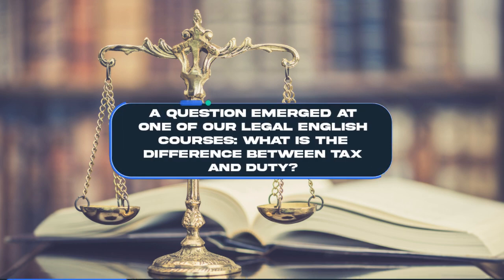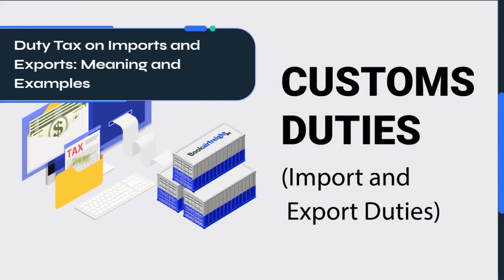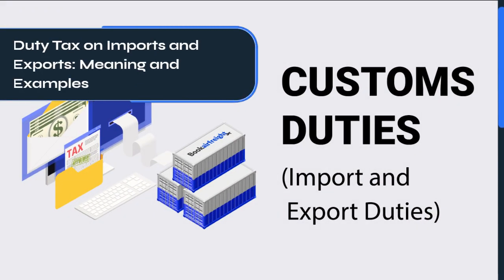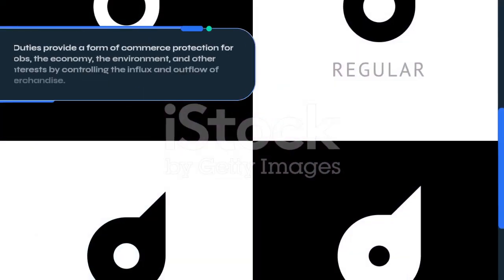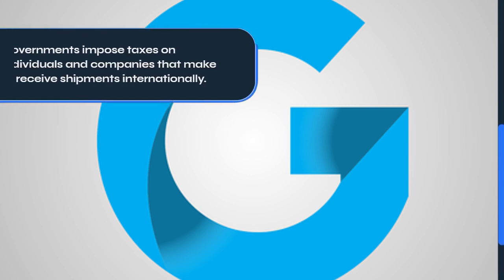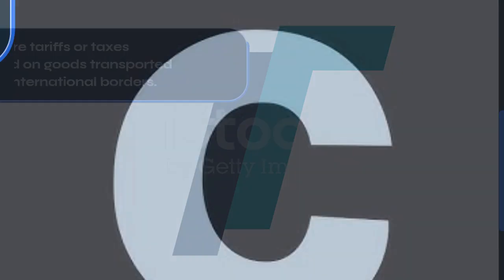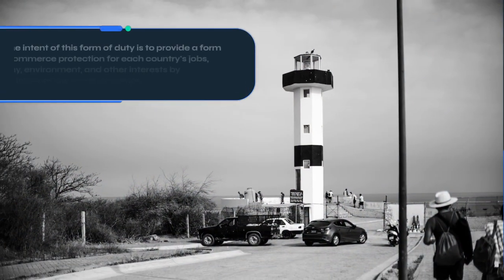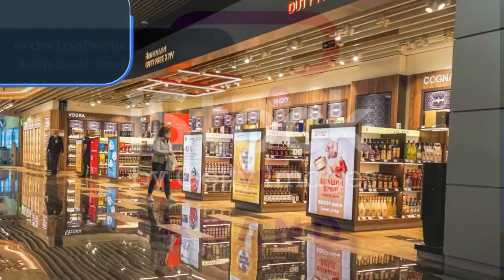MASTER LEGAL & BUSINESS ENGLISH: What is the difference between Tax and Duty?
A question emerged at one of our legal English courses: What is the difference between Tax and Duty?

Are you confused by legal jargon? Do you want to understand the law better? Look no further! In this video, we break down the difference between tax and duty. Whether you're a student, a business professional, or just someone who wants to be more informed, this video is for you. Don't let legal language intimidate you any longer. Watch now and gain a better understanding of the law.

Tax is a mandatory obligation payable to the government levied on  income, wealth, services, sales etc.
Duty is a fee charged by the government on manufacture and import / export of goods levied on goods and financial transactions.

A duty is a tax levied on certain goods, services, or other transactions. Governments commonly impose customs duties and other taxes on imports and exports. Duties, which are a form of revenue, are enforceable by law and may be imposed on commodities or financial transactions instead of individuals. The term duty also refers to the responsibilities held by an individual, especially someone in a position of power.

A duty is a form of taxation levied on certain goods, services, or other transactions that are imported and exported.
Duty rates are a percentage determined by the total value of the goods paid for in another country.
Duties provide a form of commerce protection for jobs, the economy, the environment, and other interests by controlling the influx and outflow of merchandise.
A duty may also be someone's moral or fiduciary responsibility

 I hope you enjoyed this English lesson about the differences between Tax and Duty!

⏰ Timestamps:
0:00 – Introduction – Presenter welcomes viewers and sets context about legal/business English.
0:20 – Definition of “Tax” – Explains what tax means in a business/legal context.
1:15 – Definition of “Duty” – Describes duties, especially customs/import duties.
2:05 – Key Differences – Highlights the main distinctions between tax and duty.
3:00 – Practical Examples – Offers real-world situations illustrating each term.
3:10 – Q&A Wrap-up – Answers viewer questions and concludes the session.

💭 Question for You:
What has been the most significant challenge you have encountered when speaking English?

🔔 Don't forget to:
LIKE LIKE this video if it helped you understand the power of communication solely in English
Together, we can unlock new opportunities and foster effective communication in any setting!

😎 If you liked this video, you might like this one about the Present Continuous:       • Mastering English Grammar: Everything...    😎

😀💲 My students enjoy free access to my digital library.

⚡️Deliver your first English presentation in legal, fiscal, financial, or marketing field.
⚡️Impress your foreign clients in live calls
⚡️Land new international clients
⚡️Overcome your fear of public speaking
⚡️Meet new speaking partners and practice in real conversations

As a passionate writer, I recognize the immense value of video content in today’s digital landscape. To enhance my teaching, I have embraced AI-generated video content, even though filmmaking isn’t my forte. By leveraging AI technology, I transform my articles into engaging videos, providing a rich resource for my students to continue their learning journey beyond the classroom. My video content covers a variety of topics, including trending news, the global economy, new English vocabulary, and essential economic concepts. Join me in exploring these subjects to support your quest for mastering the English language!